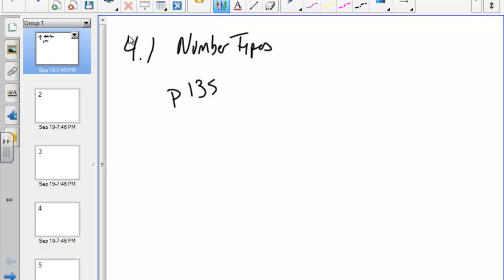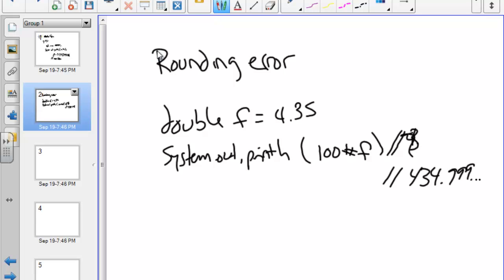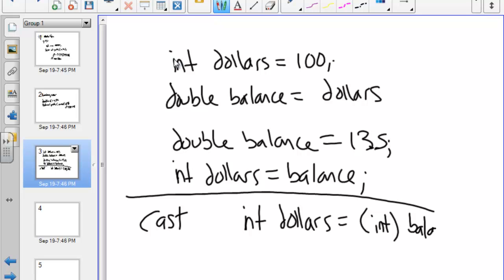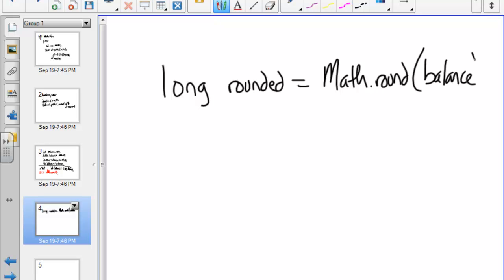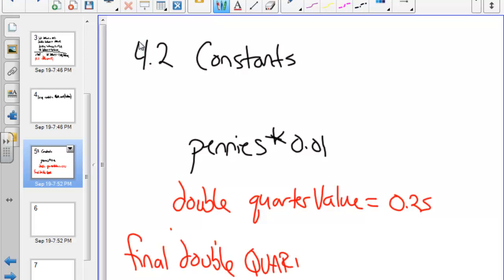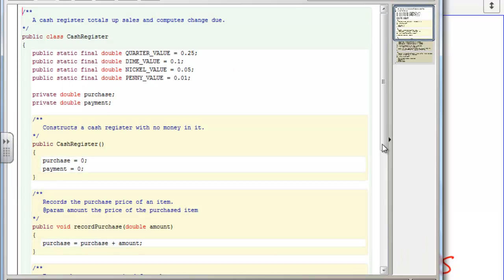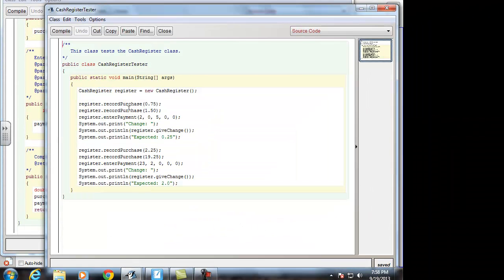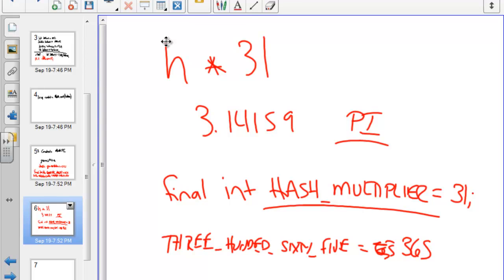4 1 to 4 2